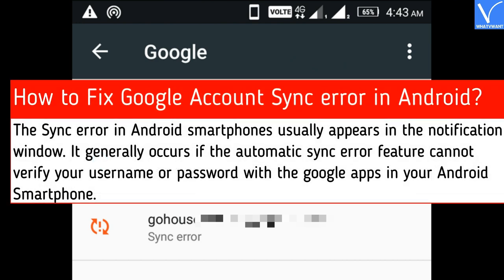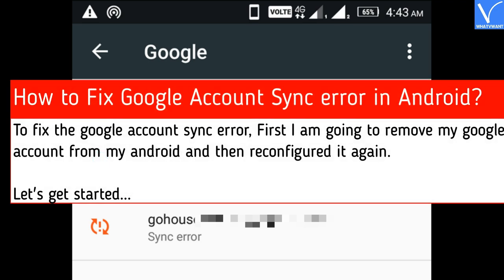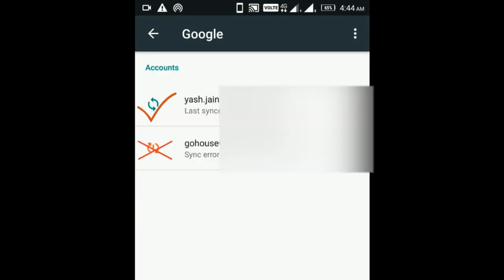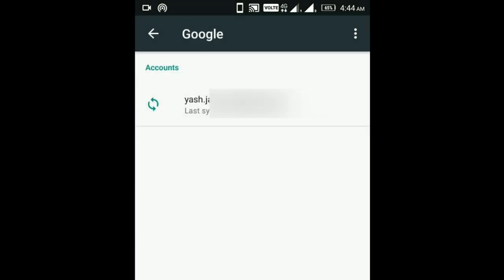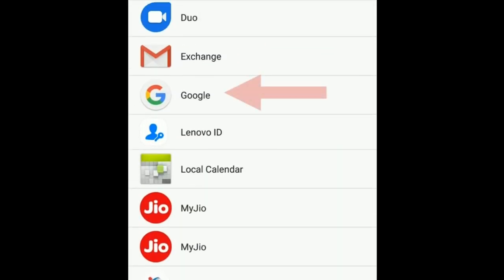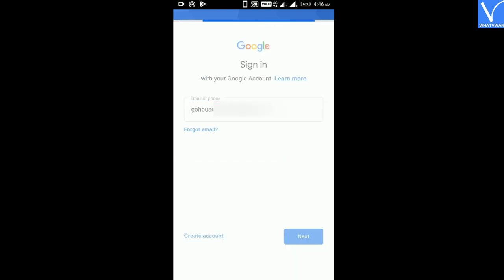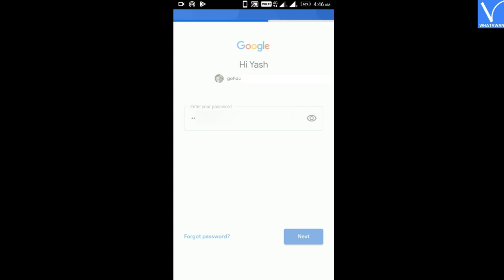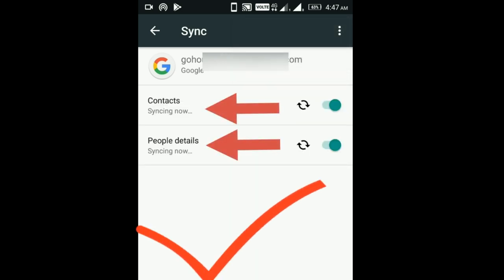How to fix Google Account Sync Error in Android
In this, you will see how I can easily fix the google account error syncing error showing in my Android Phone. By chance, this method won't work for you, we have 1 advance backup method available on our

00:41 Step 1: Open Android Settings
00:43 Step 2: Click on Account option, OR you may find account and sync option depend on your android version.
00:51 Step 3: Select Google
01:04 Step 4: Click on your existing google account
01:10 Step 5: Click on 3 dots icon, and then select remove account
01:23 Step 6: Open settings again and click on accounts option
01:32 Step 7: Click on add account button
01:35 Step 8: Choose google
01:41 Step 9: Enter the credentials of google account which showed google sync error previously
01:59 Step 10: Enter the email address and click on next
02:07 Step 11: Enter the password and click on next
02:37 Step 12: Now tap it to sync it again, and also verify if the google account sync error is still there or not.